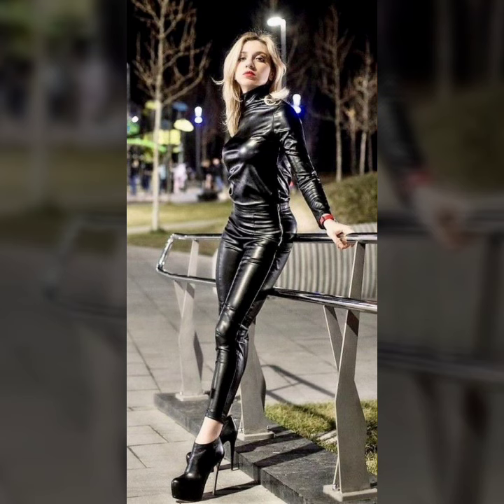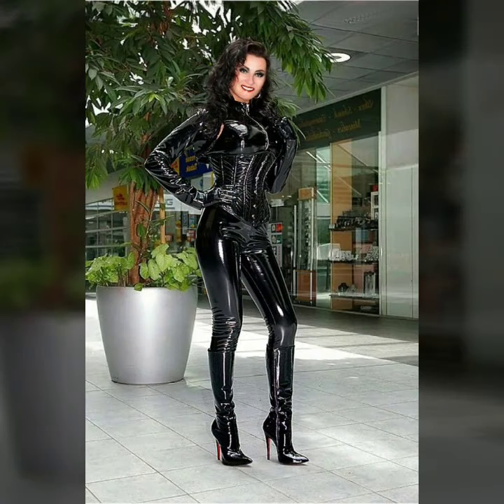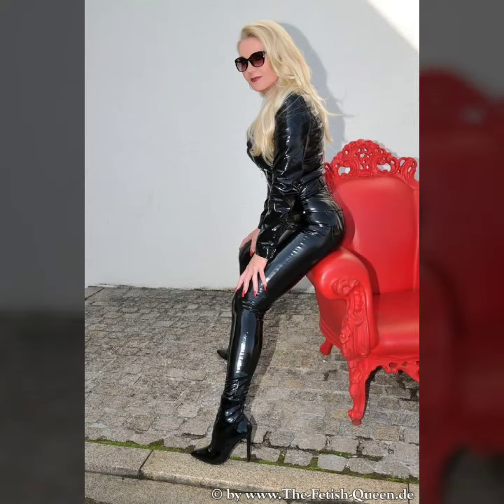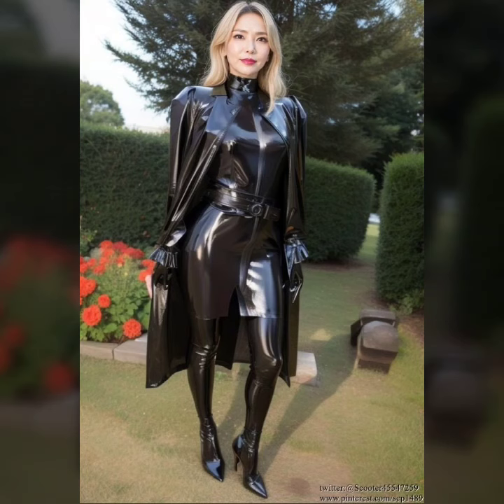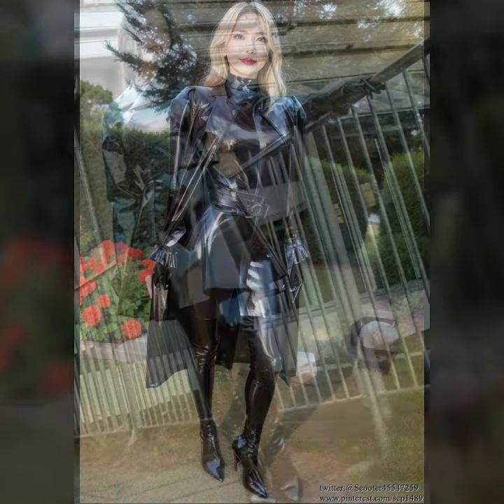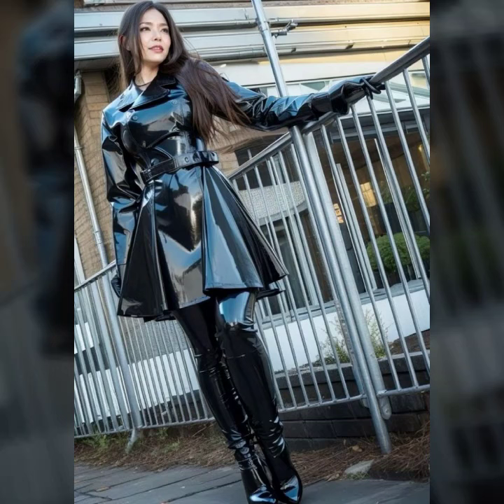Latexe Mesmerizing Modern Most Demanding Leather Dress's Outfit for Women's